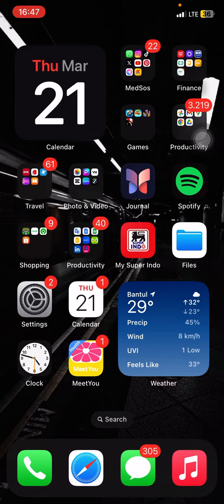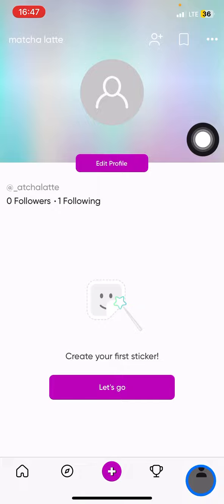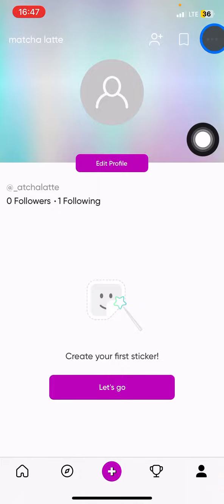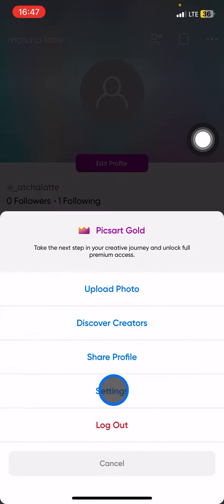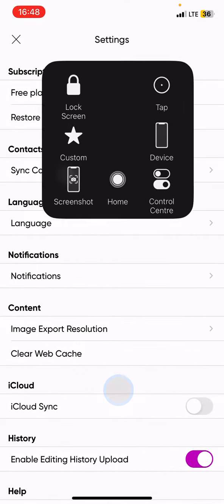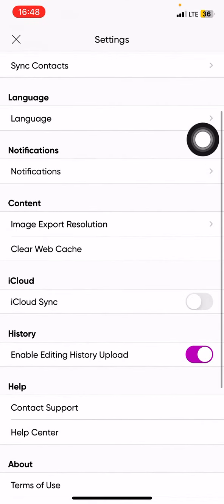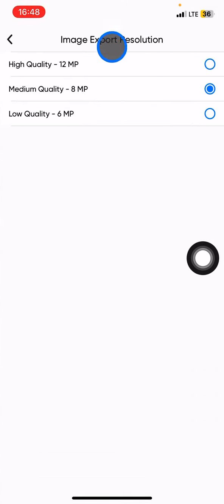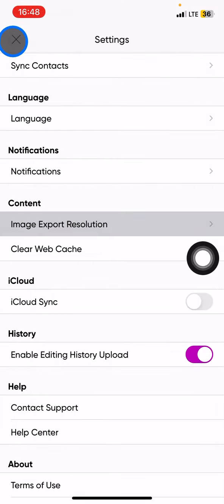Picsart Setting! How to Get High Quality Photo After Editing on Picsart? Photo Quality Setting!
We always expecting a good quality photo after we edited them in some application. In some cases the editing application will produce low quality photo after we put a lot of editing step on it. It is probably you haven't change the format of the edited files. This video will show to you the way how to get a high-quality edited photo when you edit your photo with Picsart.